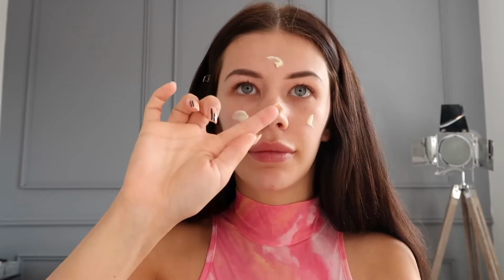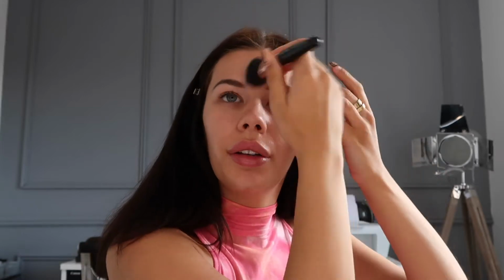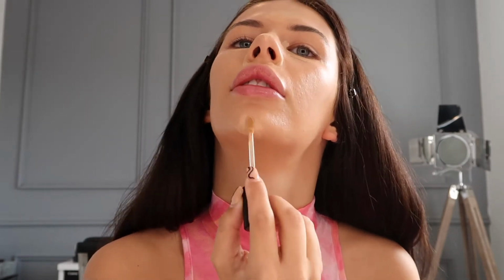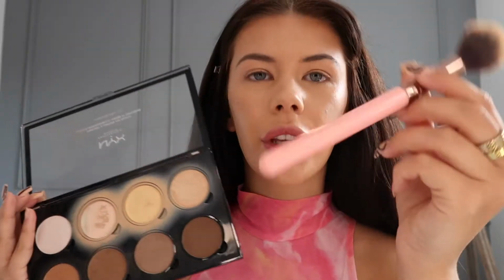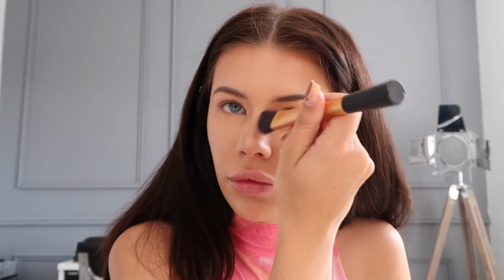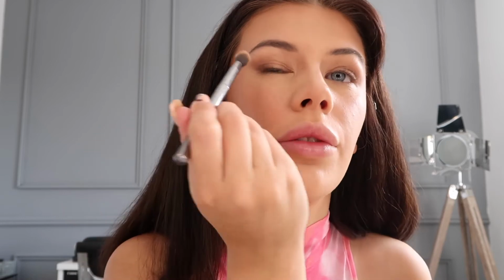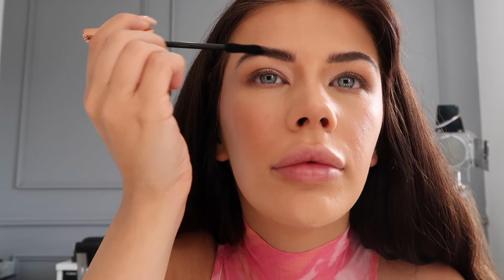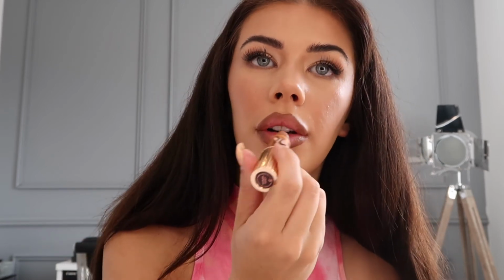UPDATED MAKEUP ROUTINE | Bobbi Williams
Hey angels! Welcome back to another video, hope you enjoyed!

Links to products used; *aff
Bobbi Brown Vitamin Enriched Face Base
La Roche-Posay SPF
NARS Cosmetics Natural Radiant Longwear Foundation
Laura Mercier Concealer
Laura Mercier Powder
NYX Contour and Highlighting kit
Nars Bronzer
Nars Blush
Nars Climax Mascara